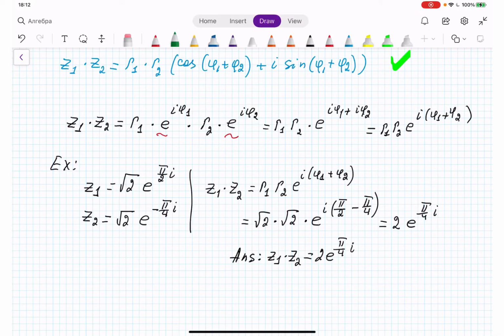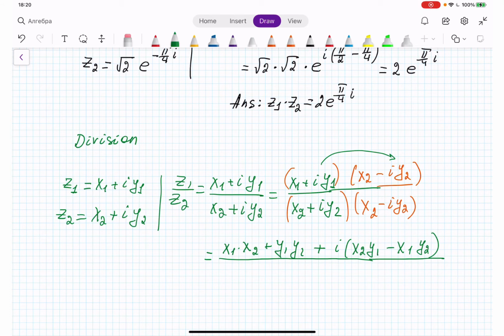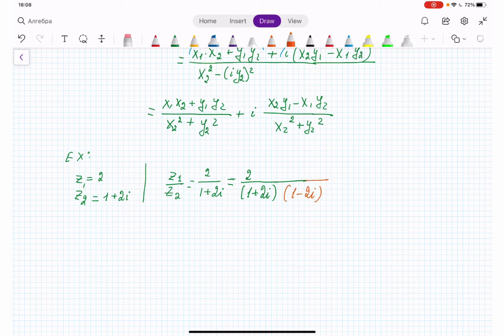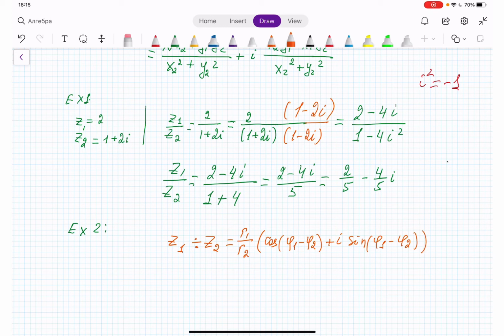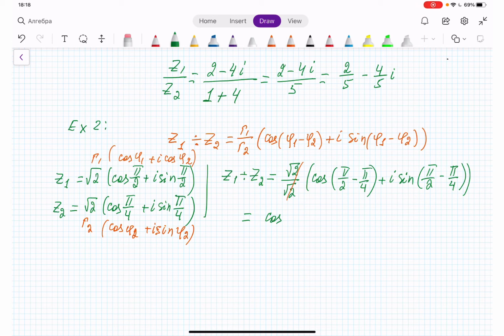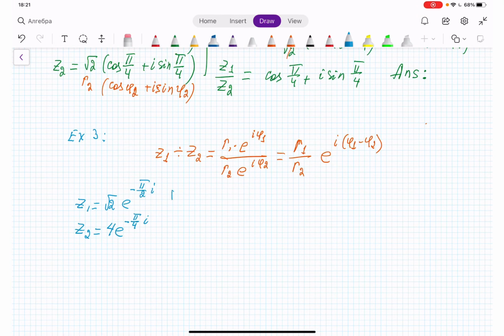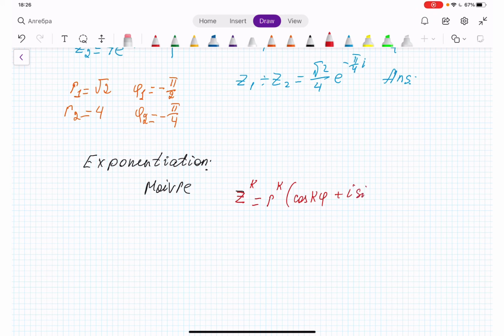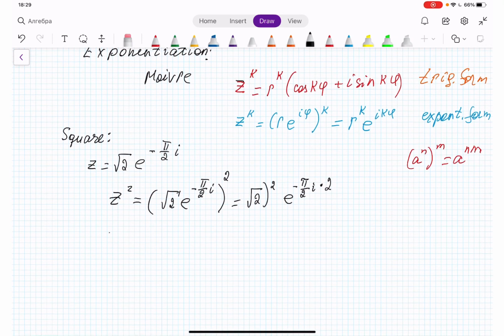Complex Numbers: Comparison of Complex Numbers. Operations on Complex Numbers. Part 3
Comparison of Complex Numbers. Operations on Complex Numbers.
  Part 3